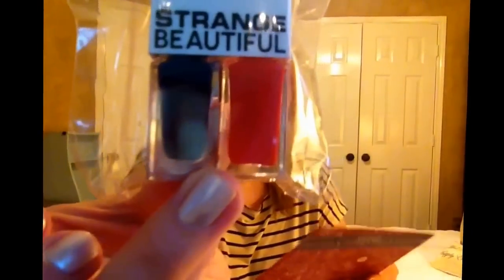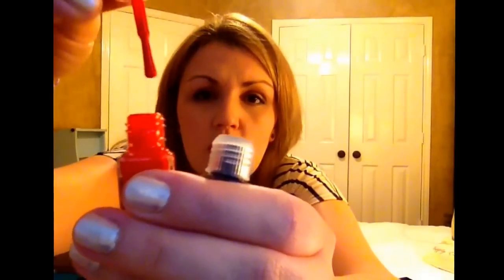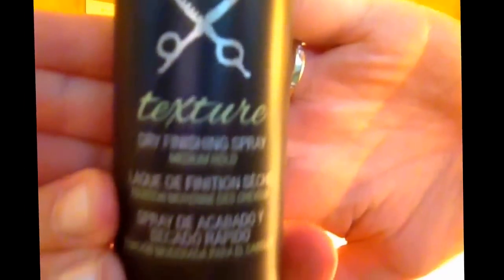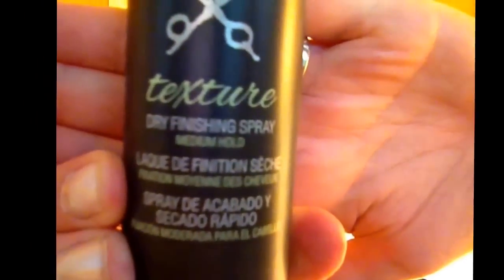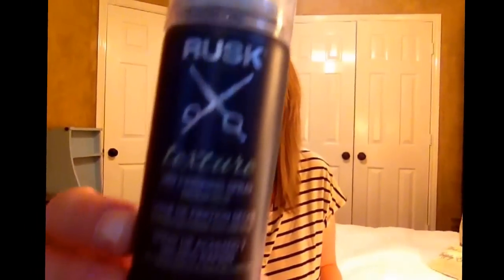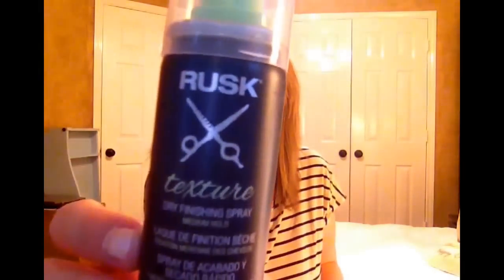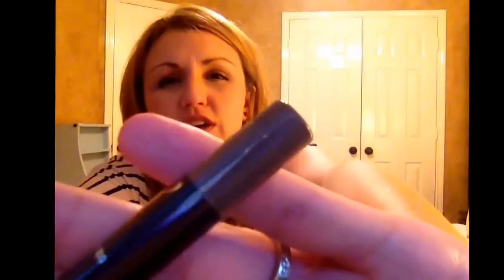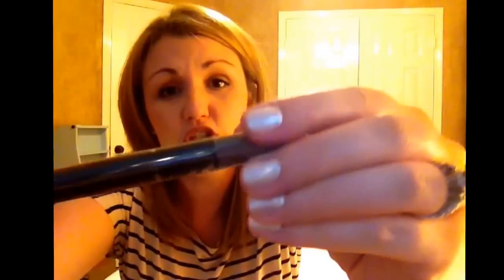GLOSSYBOX JULY 2014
Glossybox Unboxing & Review July 2014 Patriotic themed box!!!
Products included: CWonder.com gift card, Strange Beautiful Colorbloc, Rusk Texture Dry Finishing Spray, Ayres Patagonia Body Butter, Camille Beckman Platinume Gold Imperial Repair Hand Therapy, Sumita Beauty Champagne Eye Shadow Pencil.
Note: my computer is on strike and the sun is on vacation this week; apologies for the gorilla style editing of the video and the lighting!